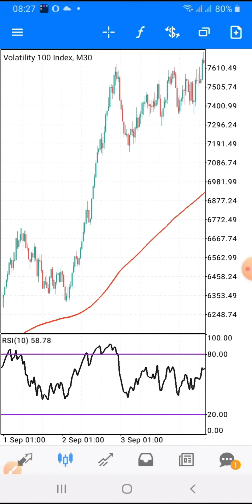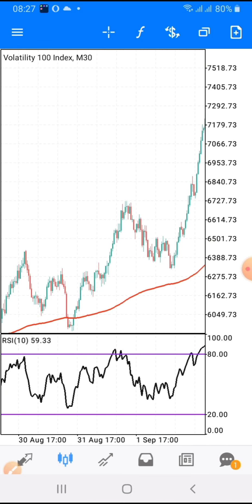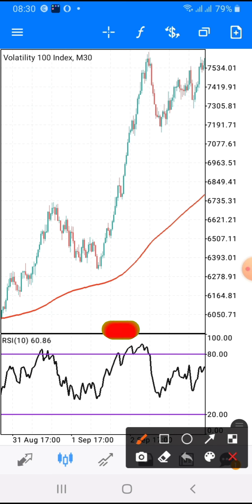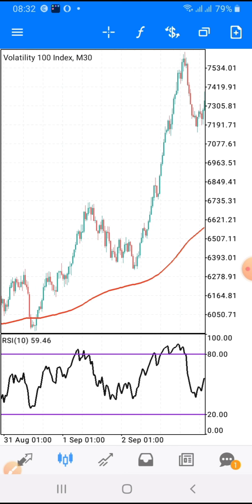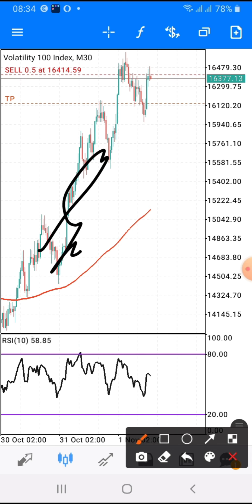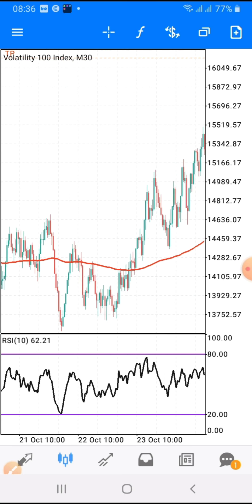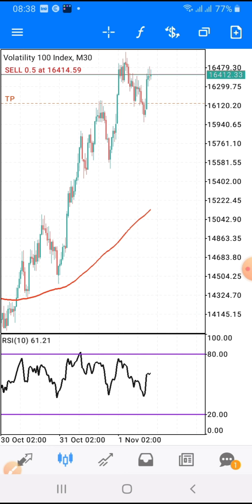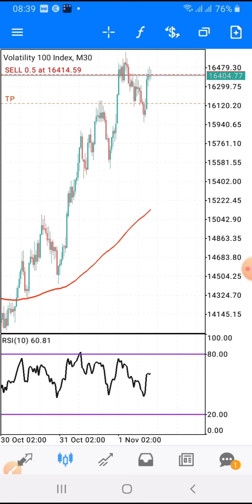RSI & MA 200 LONG & SHORT perfect POSITION ON 30 MINUTES TIMEFRAME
This is how to trade volatility 100 on 30 minutes timeframe. This simple strategy will fetch you a fortune if you humbly follow my instructions. If you have any difficulty setting it up or using it, kindly let me know so I can assist you.